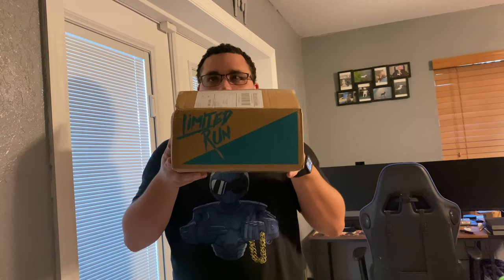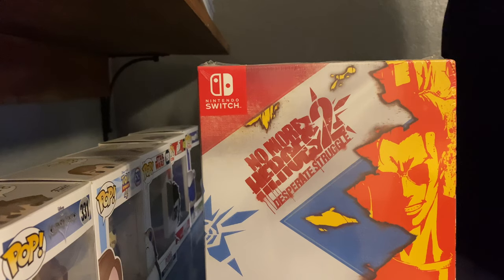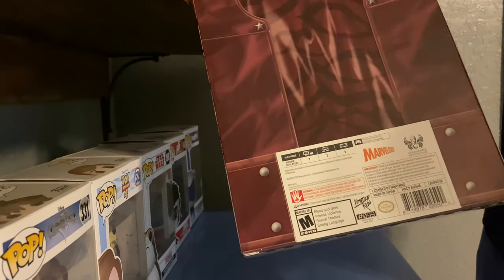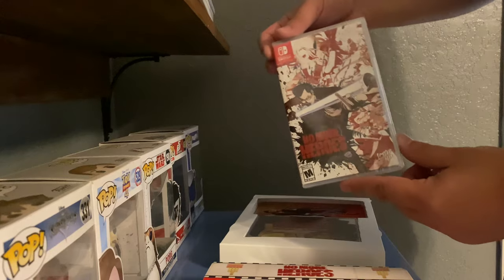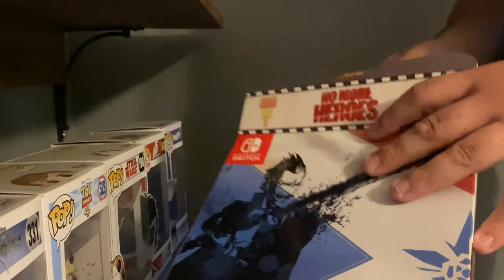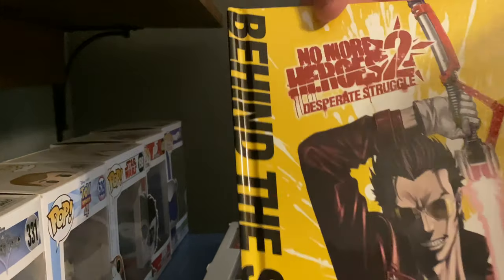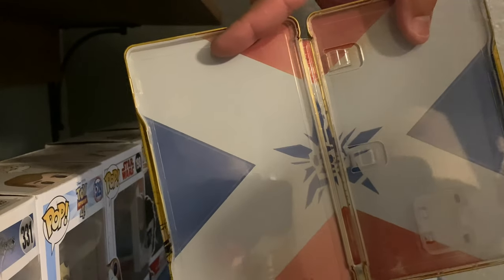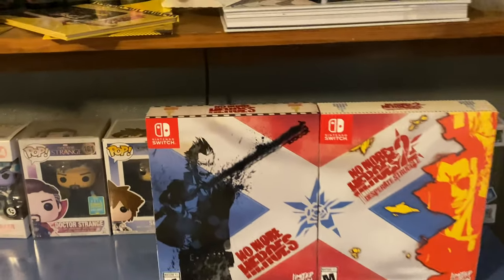No More Heroes Santa Destroy Bundle Unboxing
Our 2nd unboxing video but from Limited Run Games! Join Phantom as he unboxed No More Heroes Santa Destroy Bundle which contains No More Heroes 1 and 2!